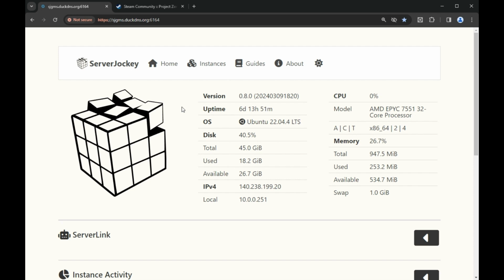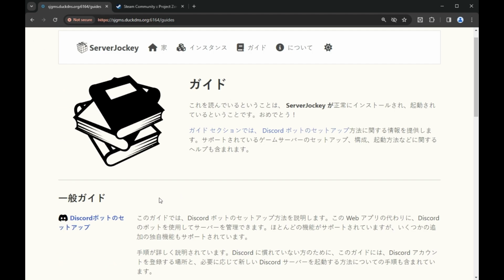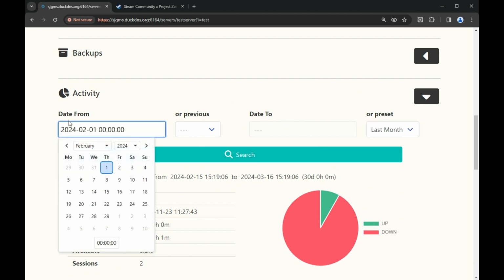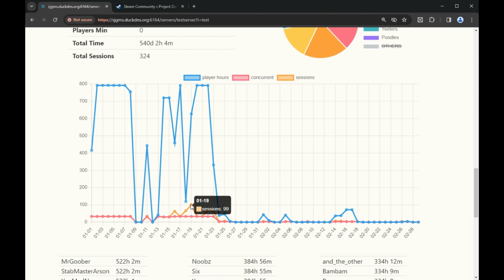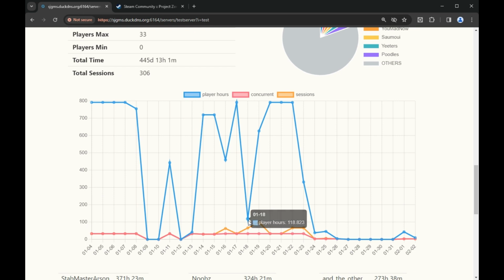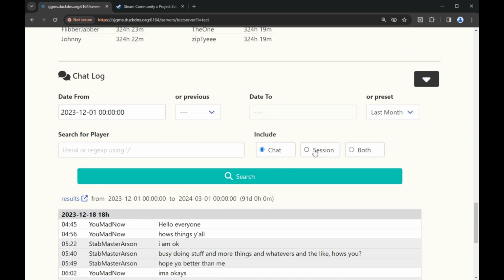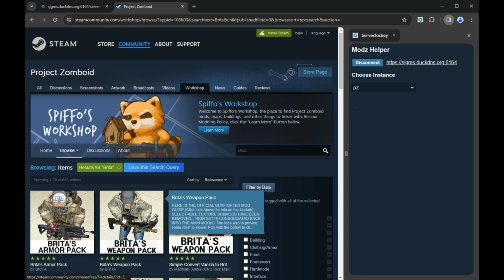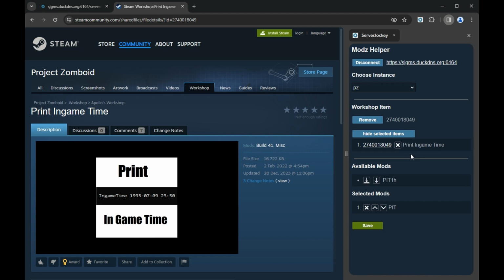DEV update - v0.7 Improvements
ServerJockey is a game server management system. It is designed to be an easy-to-use self-hosting option for multiplayer servers. Allowing you to create and remotely manage your servers using a Webapp and Discord with the help of a bot.

This DEV update covers new Features & Improvements in version 0.7.0 that is now released.